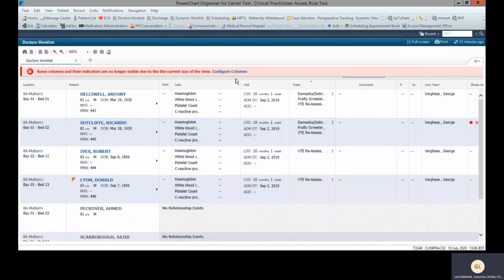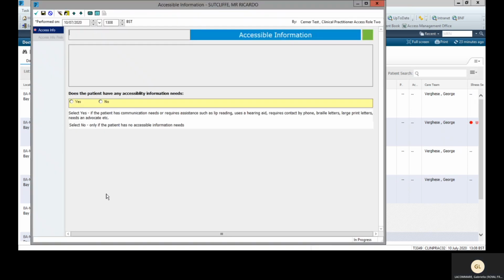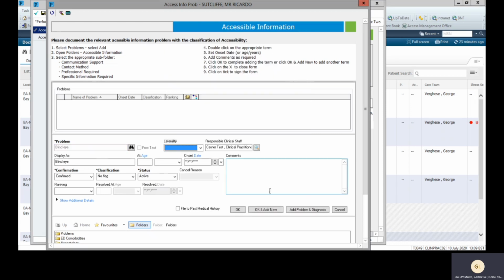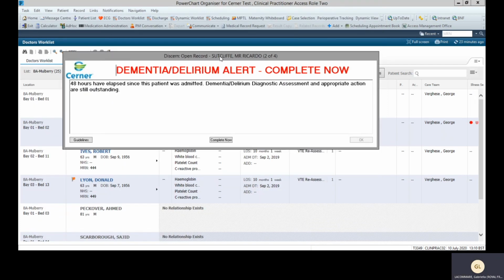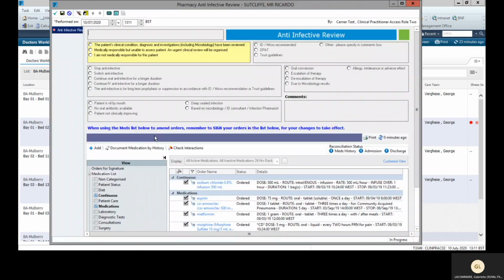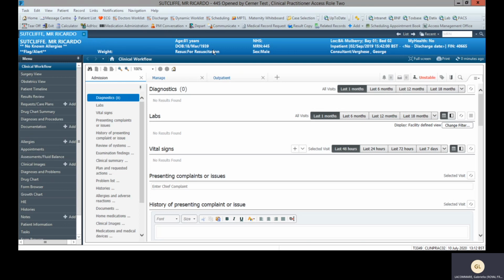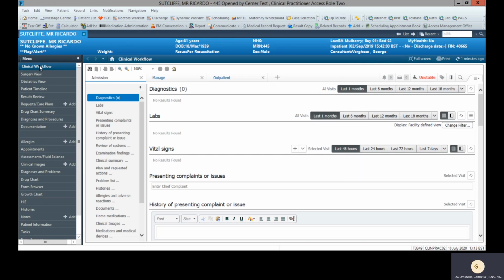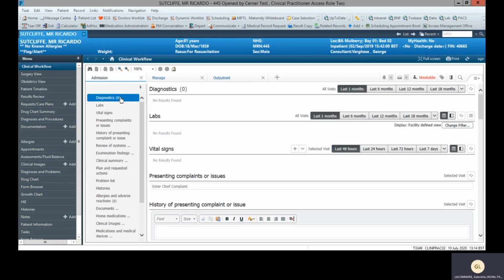Accessing the Patient's Record